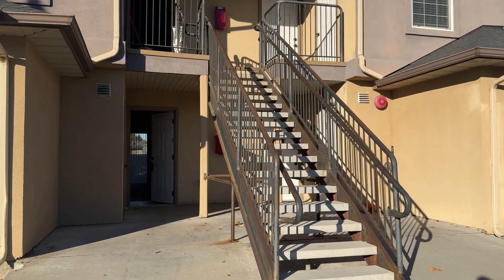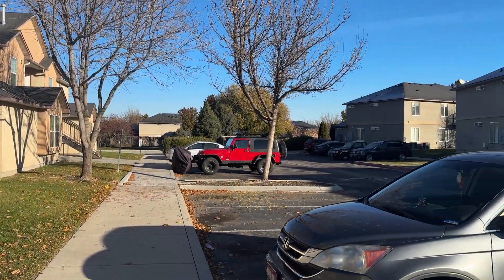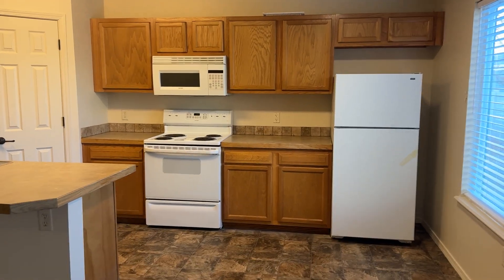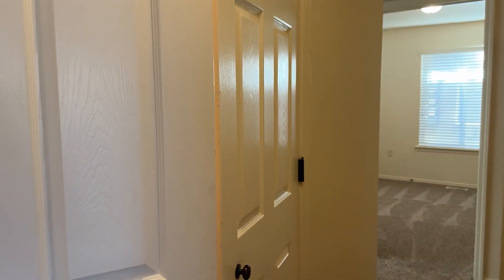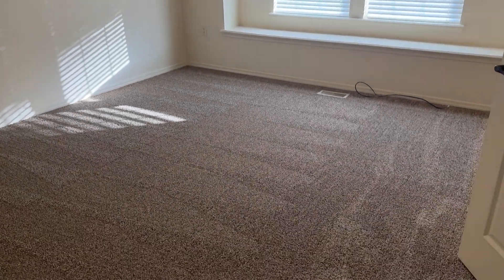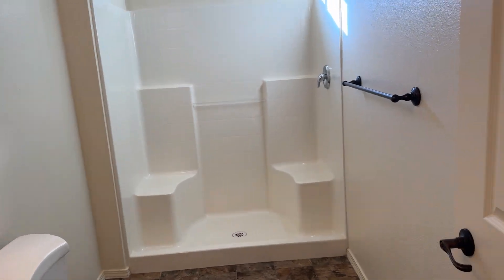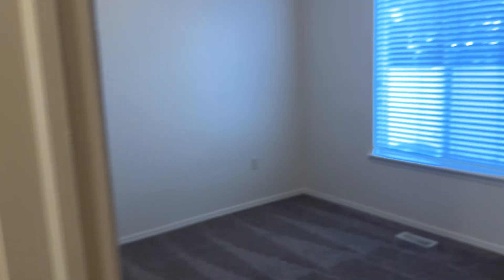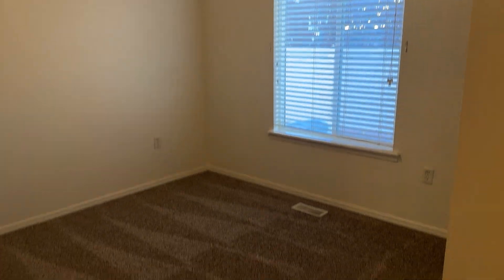1051 W. Pine Ave. #1 Meridian, ID 83642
**6 month or 12 month lease**

This large 3 bedroom 2 bathroom is in a very convenient location off Linder and Pine provides easy freeway access. The living space has an open concept with access to your own patio.

You will also find a large walk in closet and private bathroom off the master bedroom. The other two bedrooms have plenty of space as well.

This complex offers a small basketball court and playground.

**DO NOT APPLY ON ZILLOW WE WILL NOT RECEIVE THE APPLICATION ONLY APPLY ON OUR WEBSITE ALOHAPROS.COM**

**Tenant pays electric and gas.**Washer/Dryer included**Renters Liability insurance required**Rent includes Tenant Benefit Package of: Quarterly Furnace Filter Delivery: Pest Control: 24/7 Online Services: 24/7 Maintenance: 24/7 Tenant Portal Access: Online Rent payments FREE when using your bank account** No pets**